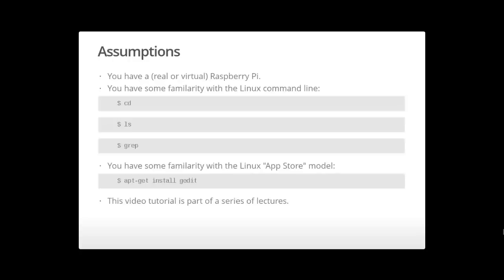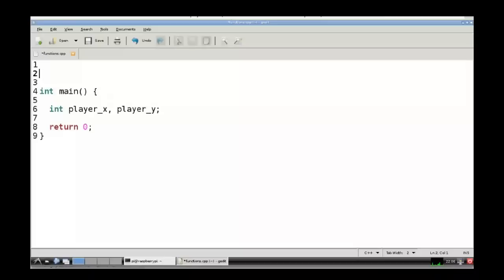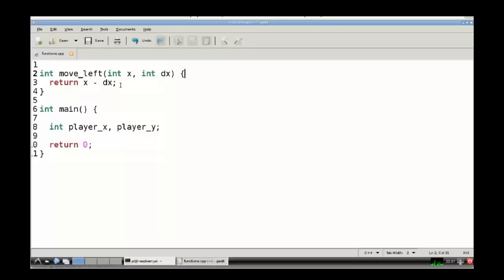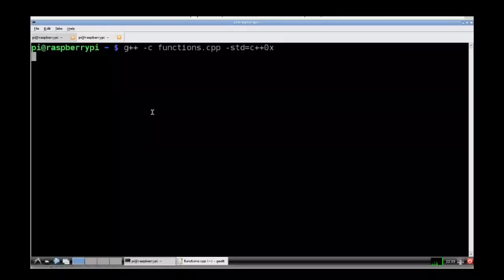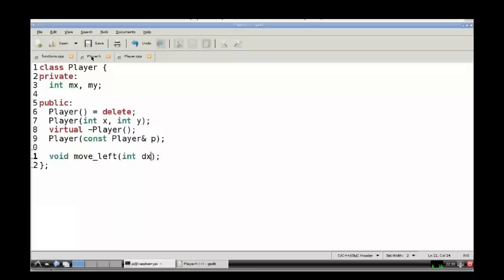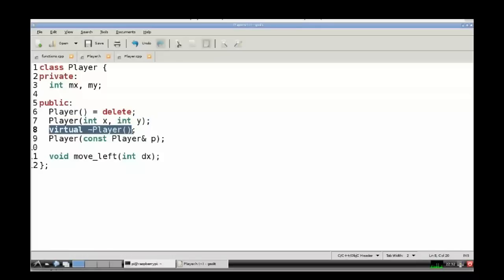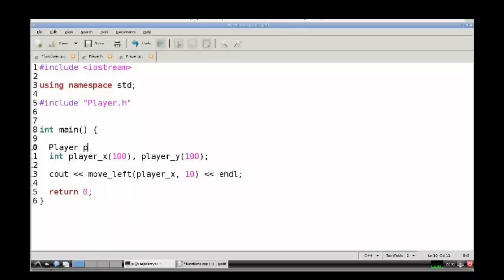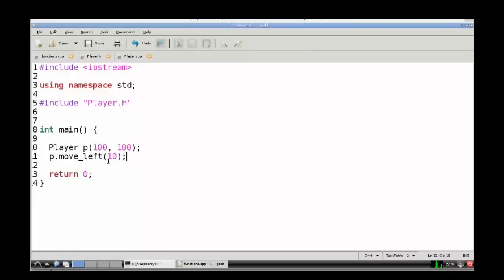Introduction To C++: Functions & Objects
In this tutorial we create a simple function in C++.  As the function modifies one of two related variables, we create a class which stores both of the variables and all the related behaviour.